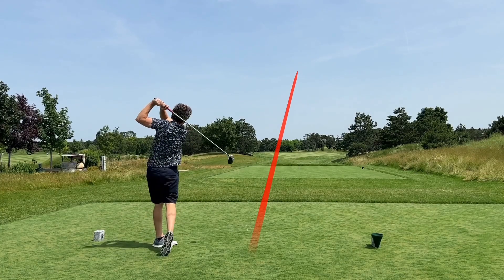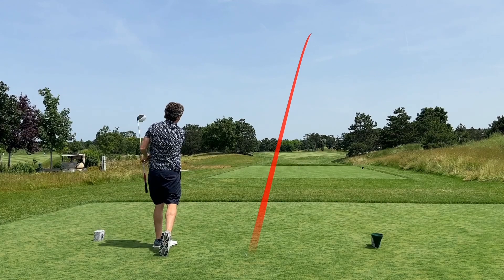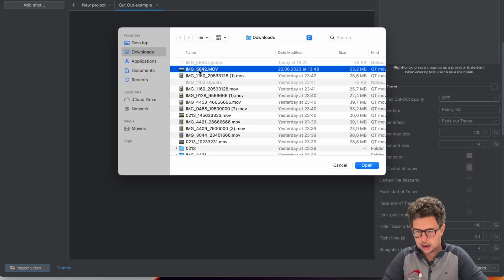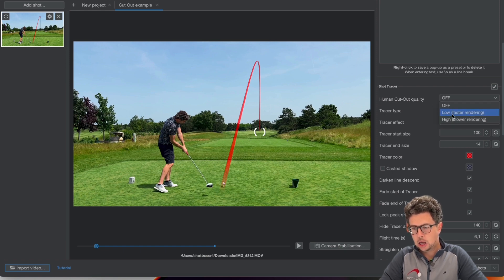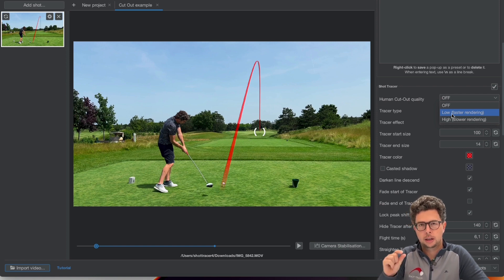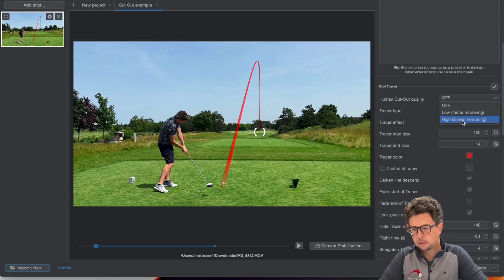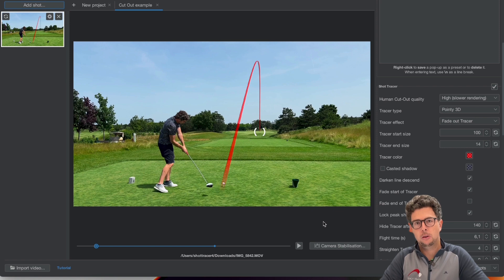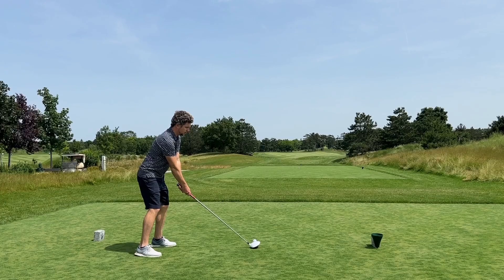Shot Tracer PRO Tutorial: with Human Occlusion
Make the line appear behind you instead of on top of you with the new Shot Tracer PRO update that now includes the human occlusion/ human cut-out feature available for MacOS and PC.